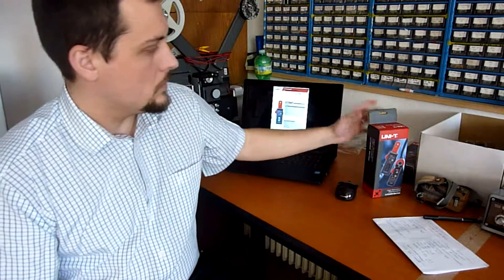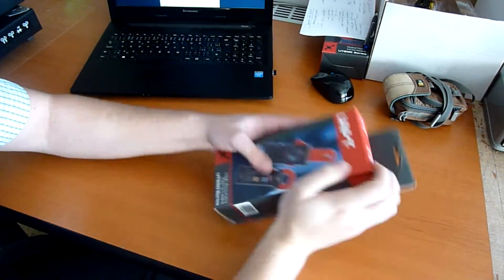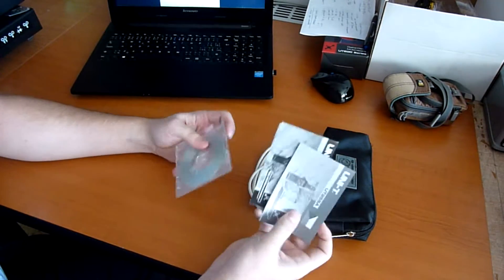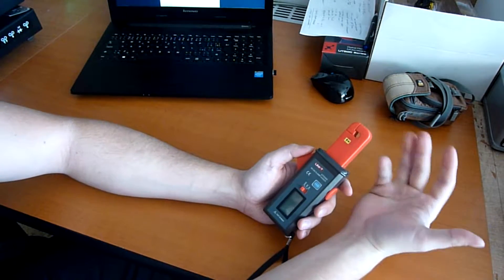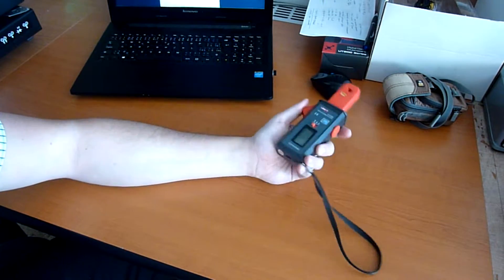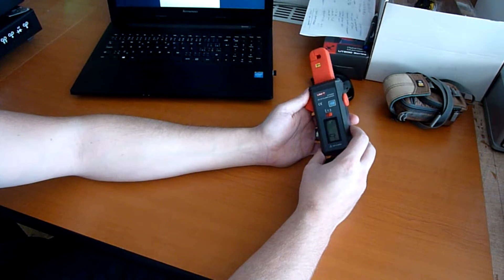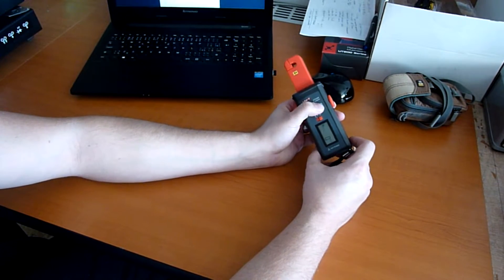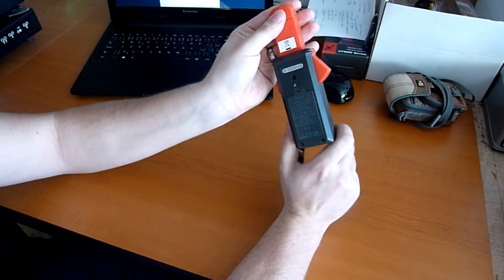UNI-T UT258A review - AC/DC leakage clamp meter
UNI-T UT258A review - very specific device for electricians with super small clamps.

Leakage Clamp Meter UNI-T UT258A

* AC/DC
* very small and handy clamps
* PC connection (RS232)
* resolution 1mA
* autorange
* manual zero setting
* CAT III 600V

SPECIFICATIONS:
AC/DC Current: 0mA ~ 60A +-(2%+5)
Resolution: 1mA
Frequency Response: 45Hz ~ 200Hz
Autorange
PC connection: RS232C
Datalogging: 99
Set to Zero Function
Datahold
CAT III 600V
Auto Power Off: 5 minutes
Low Battery Indication: 7,2V
Sampling Rate: 2 Times/s
Working Current: 10mA

GENERAL CHARAKTERISTICS:
Power: 9V Battery (6F22)
Weight: 180g
Size: 168mm x 65mm x 34mm
Clamp size: 7mm
Standart Accessories: Battery, Software on CD, RS232 cable

Manufacturer: UNI-TREND